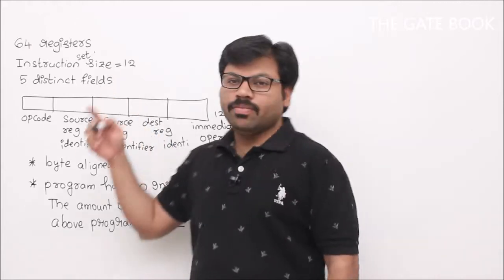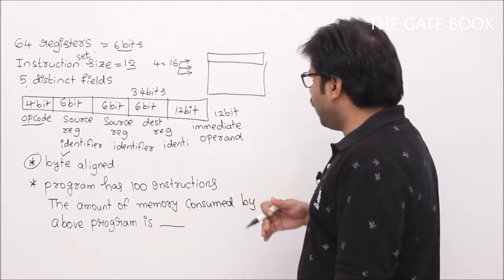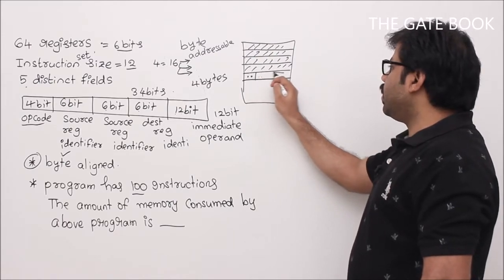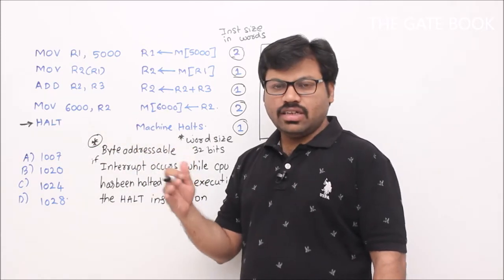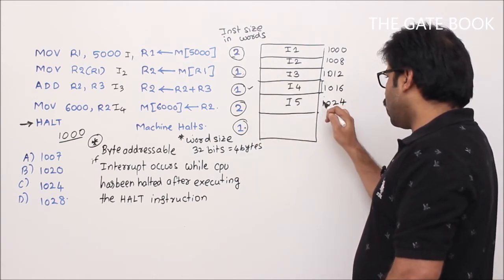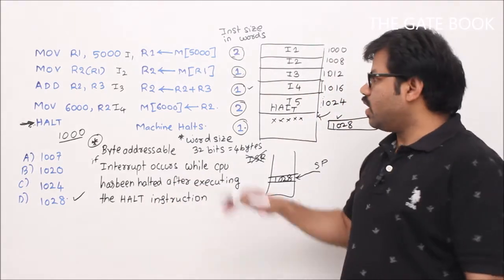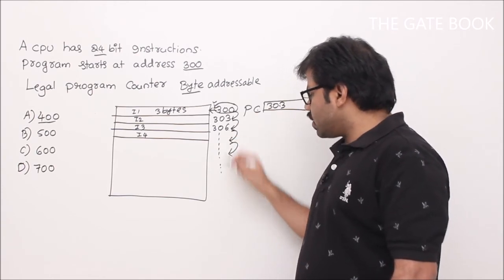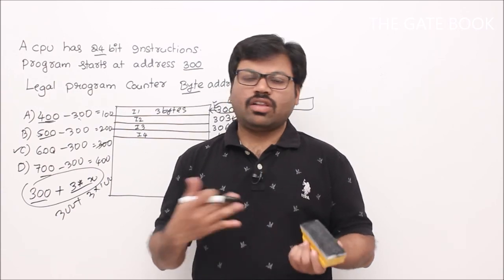some gate problems (basic i/o)